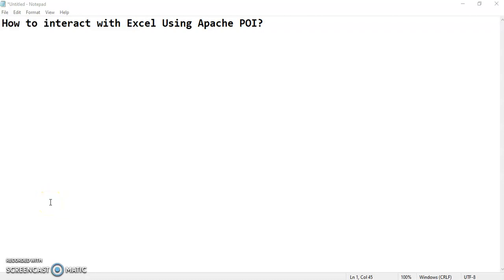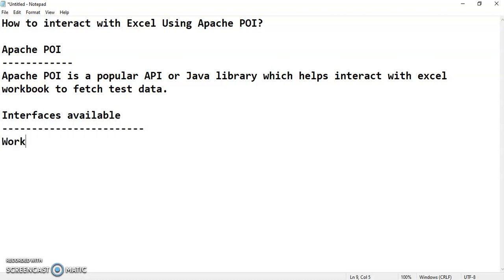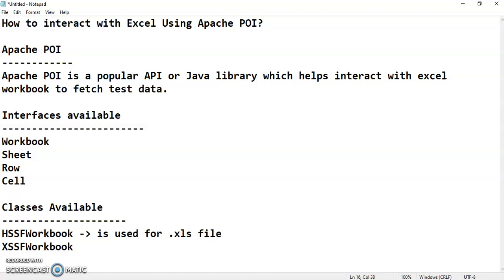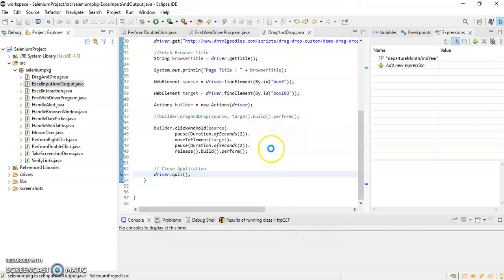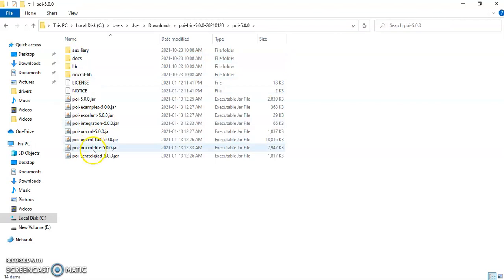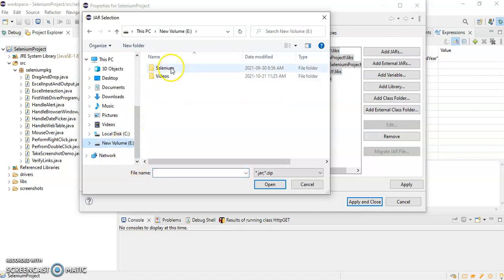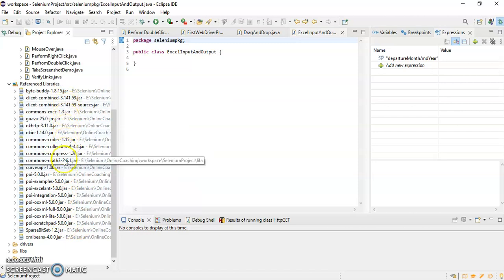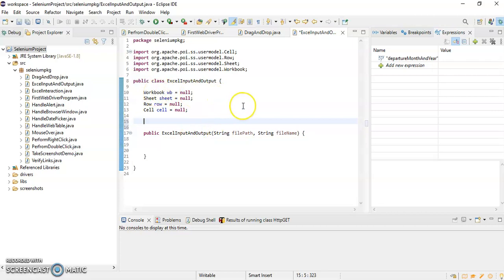How to interact with Excel using Apache POI? | Part 1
Following topics have been covered in this video tutorial
1. What is Apache POI?
2. Interfaces and classes required to interact with excel workbook
3. How to configure apache poi libraries in the project?